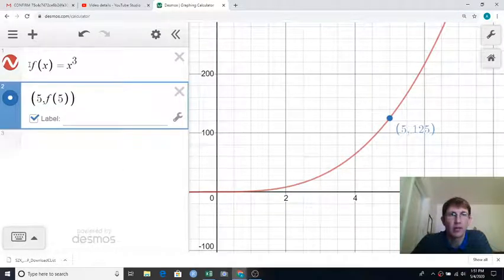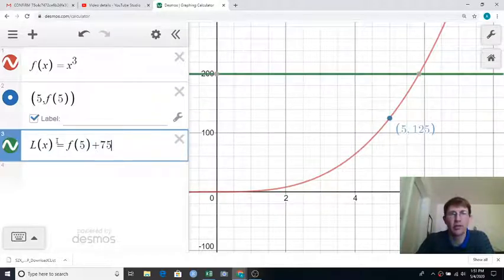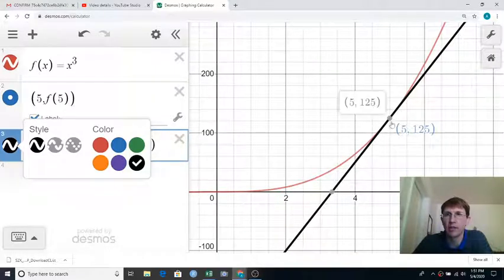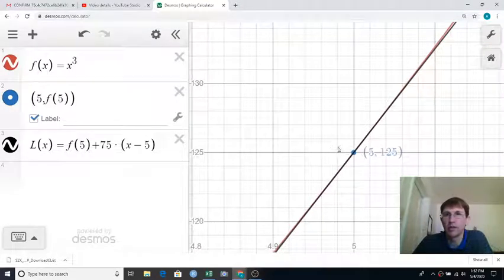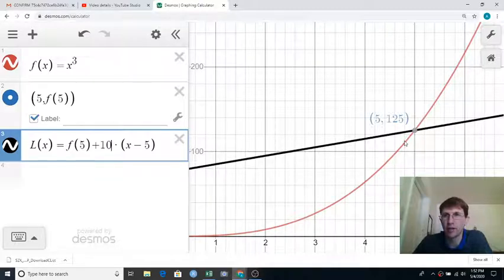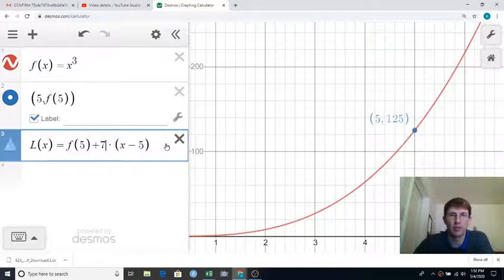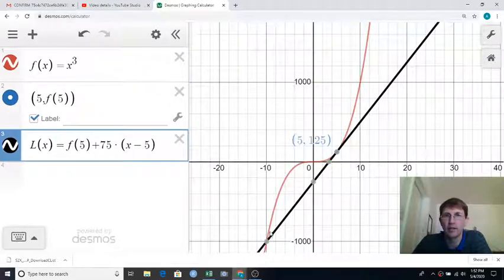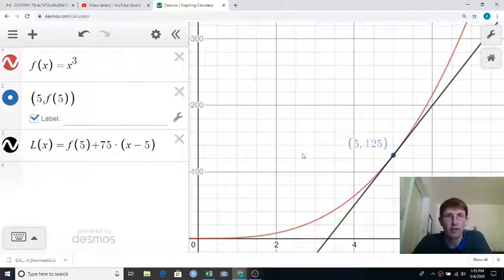math120 ch21g linear approx desmos1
Using Desmos to check the tangent line/linear approximation of f(x)=x^3 at x=5.